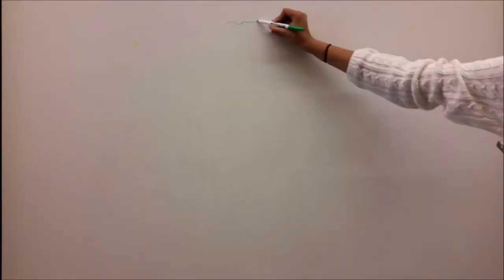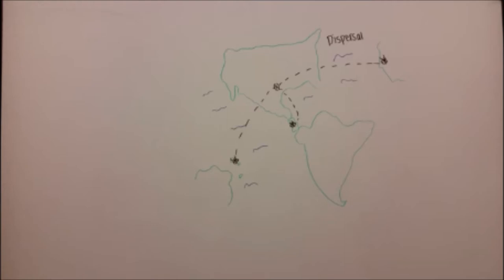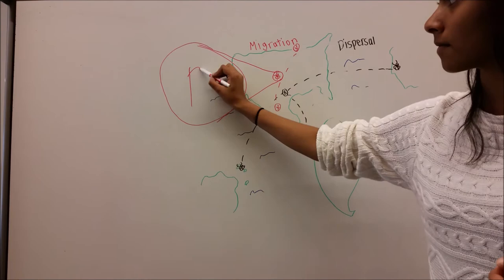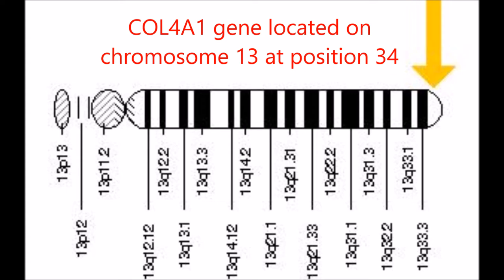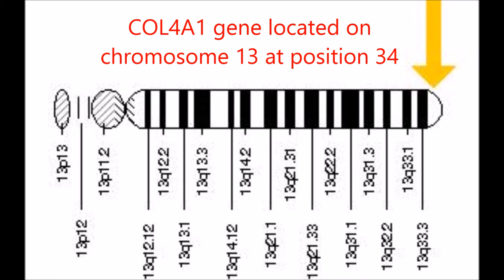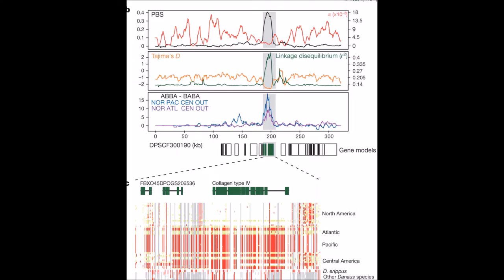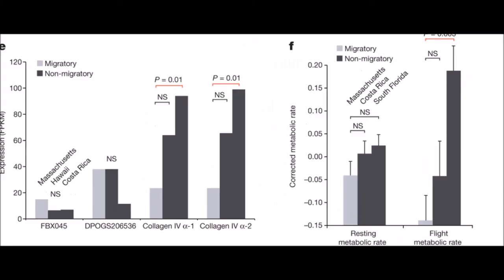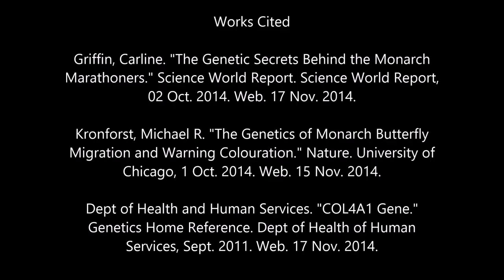Team 48 - "The Genetic Secret of the Monarch Butterfly Migration"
BIOL 1510 Georgia Tech
Team 48
Sofia Switzer, Isha Markale, Nabeel Chhatriwala